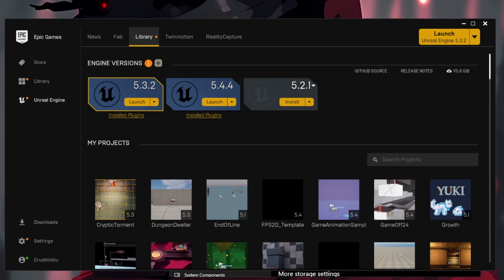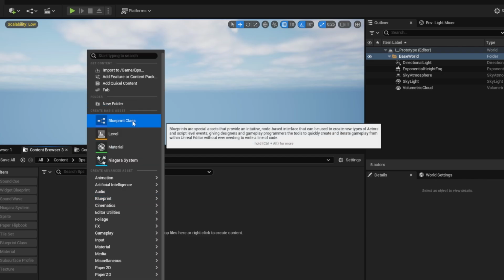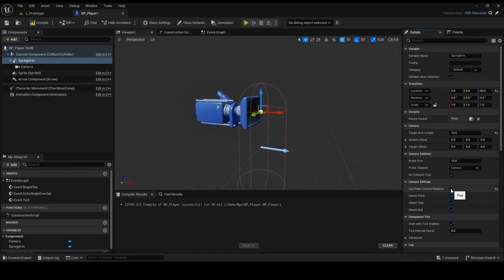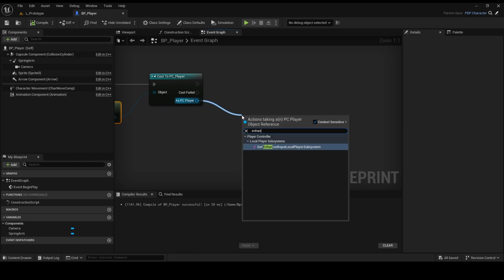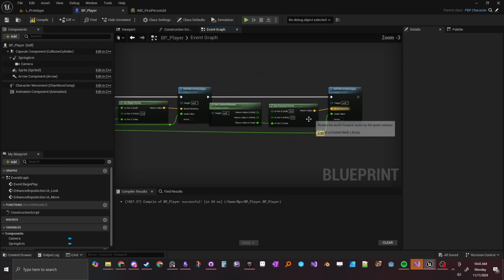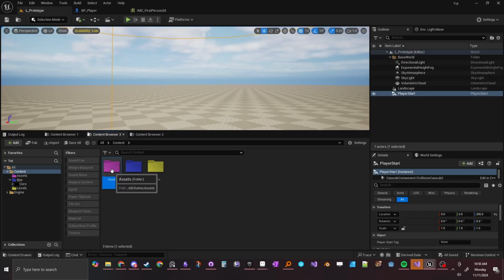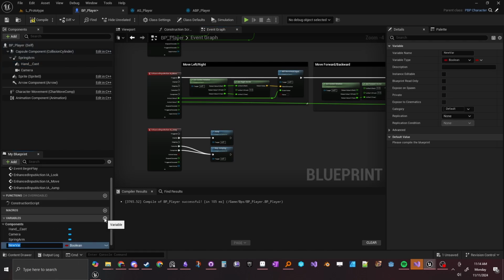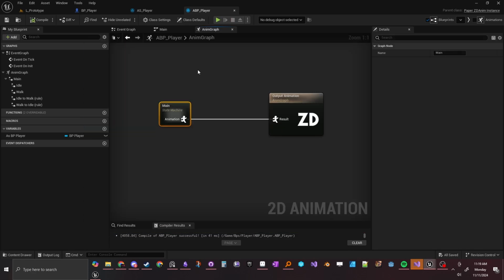Add 2D Arms to Your FPS in Unreal Engine 5 (NO 3D MODELS!)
Hello! Long time no speak (sorry;-;)
I'm back!
This is a tutorial on setting up First person games but using Paper2d and paperZD

0:00 intro and project setup
01:15 - setting up Basics
3:06 - intro to project hierarchies (optional content)
4:49 - Creating character / Gamemodes
5:41 - Game Mode Settings
6:05 - Setting Up player
7:15 - Movement Input
13:18 - Level Set Up
15:15 - Adding Jump
16:05 - Adding Assets
16:27 - JSON export
16:54 - Adding First Person Arms
18:50 - Animation Blueprint Creation
19:04 - IMPORTANT - Attaching BP player to Anim BP
19:40 - IsMoving Bool
20:36 - ABP StateMachine Setup